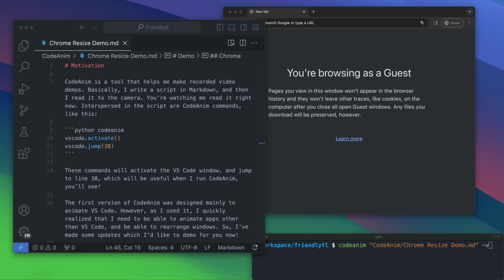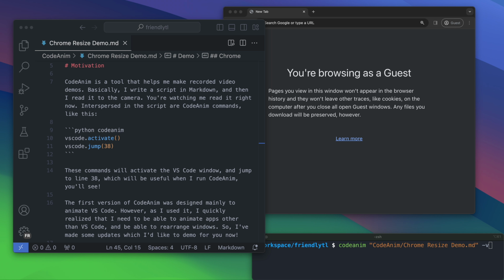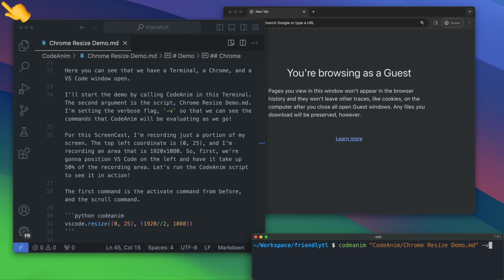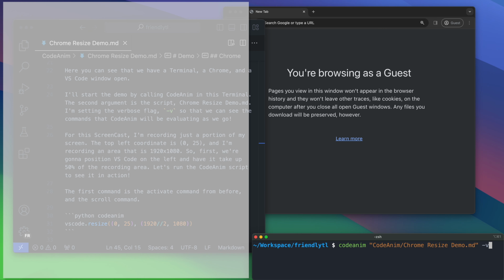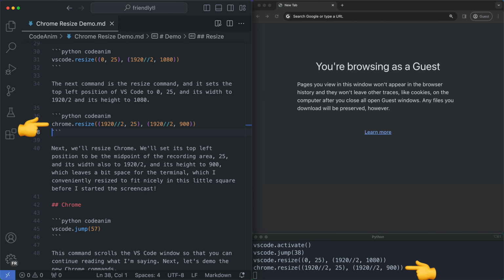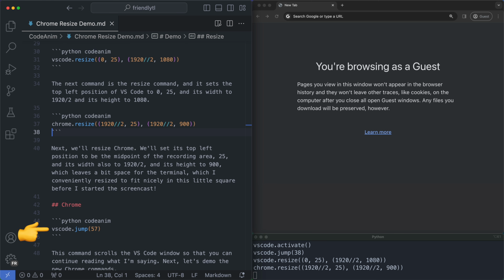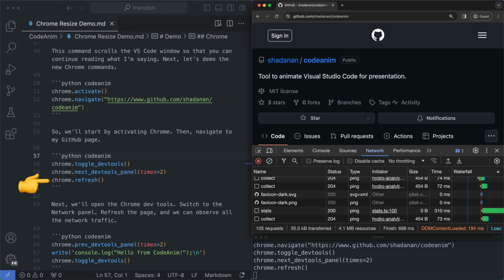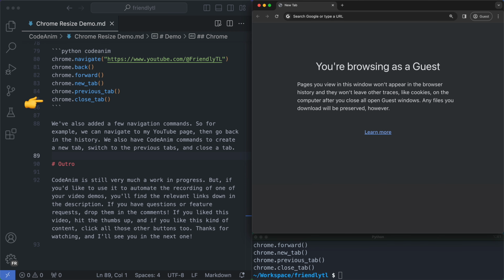Animate Rearranging Windows and Chrome using CodeAnim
In this video, I demonstrate how to use CodeAnim to create a recorded demo video. I've added features that enable CodeAnim to automate actions in Chrome, and to resize and rearrange windows.

Acknowledgements:
- Houda for their contributions to the CodeAnim source code.
- Anwar for making beautiful thumbnails.
- Vince for helping me set up my greenscreen.